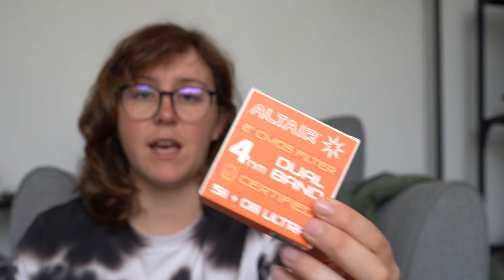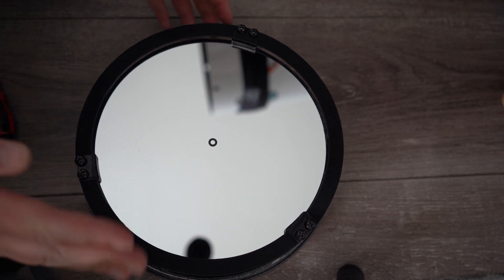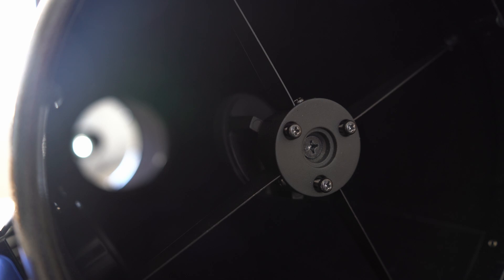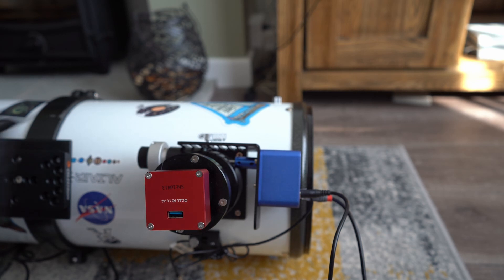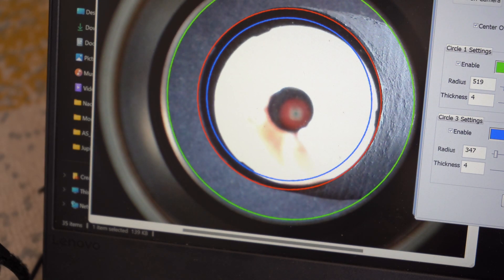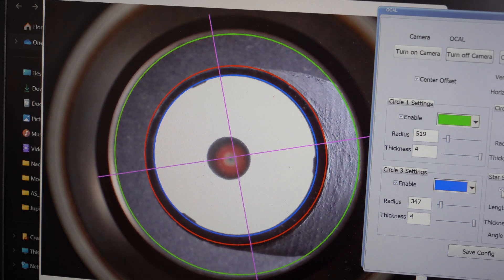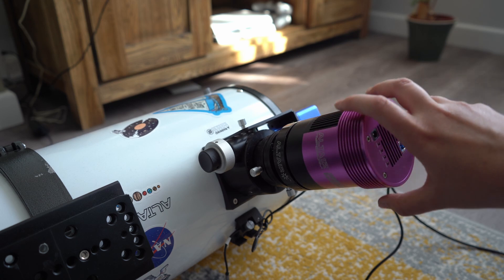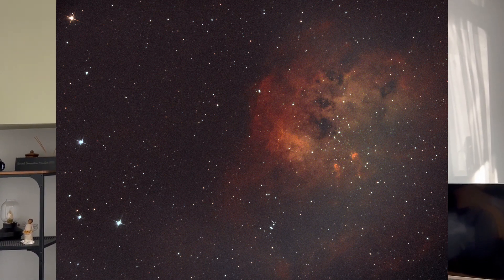Modifying my Newtonian Telescope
In this video i show the modifications i have carried out to my newtonian telescope!

I have fitted an aperture mask, flocked the tube, painted the edge of the secondary and used a shower cap to great effect!!!

if you want to help me buy a 533C or save for my wedding please consider this link! LOL